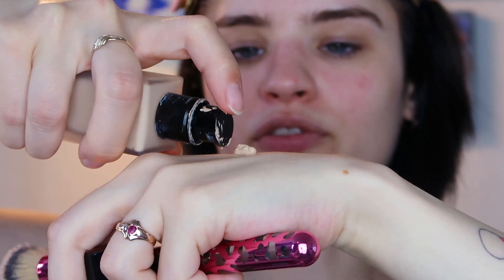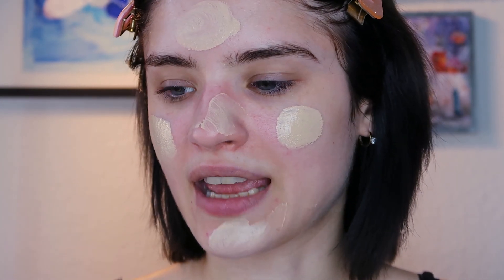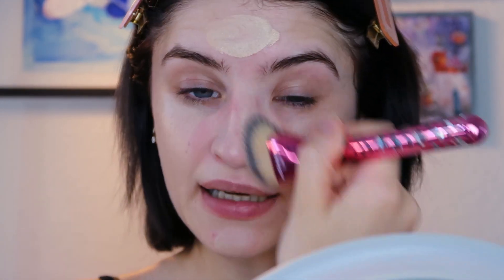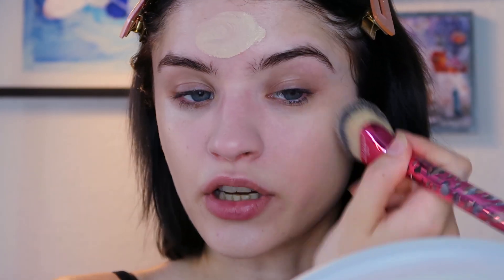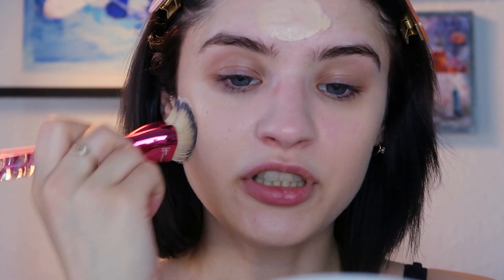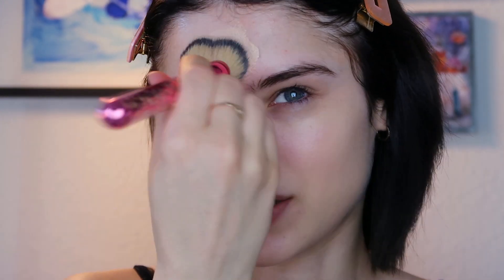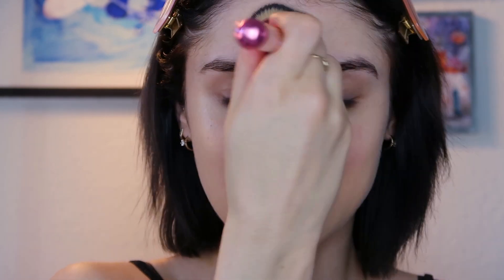GRWM WITH THE PAT MCGRATH SUBLIMINAL PALETTE AND OTHER BEAUTIFUL STUFF 💖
Hey Guys,

let's do a get ready with me with. Have fun watching 💗

Foundation- il makiage 020 woke up like this
Concealer -  pat mcgrath L2
Powder- bare minerals original veil powder
Bronzer- pat mcgrath naked desire
blush/highlighter- CT PILLOW TALK BEAUTIFYING FACE PALETTE
FAIR TO MEDIUM

Eyes:
Nyx eyeshadow primer
pat mcgrath fetish eye mascara xtreme black & dark star mascara pink mystique
pat mcgrath subliminal palette

Lips:
pat mcgrath matte trance lipstick dream lover